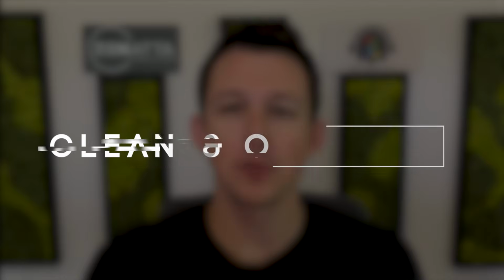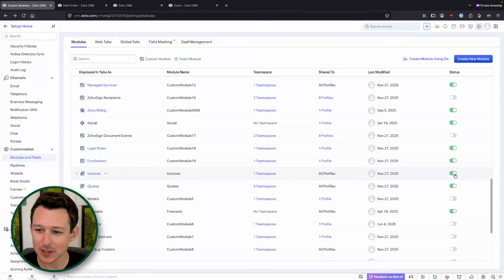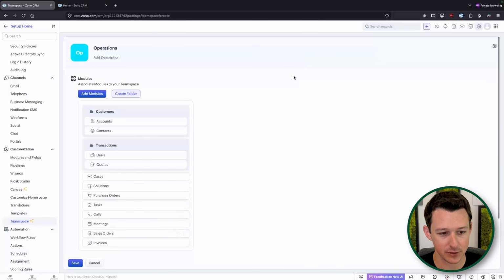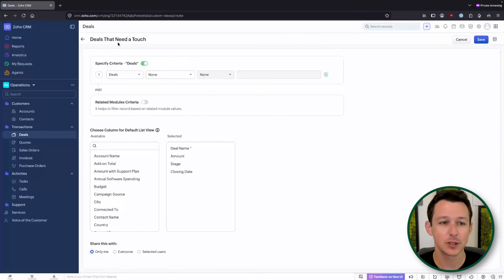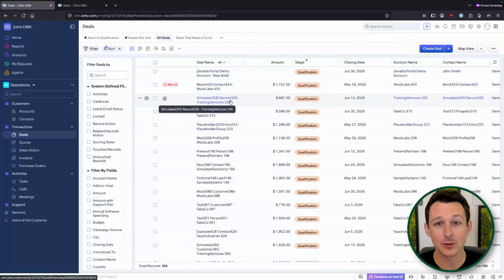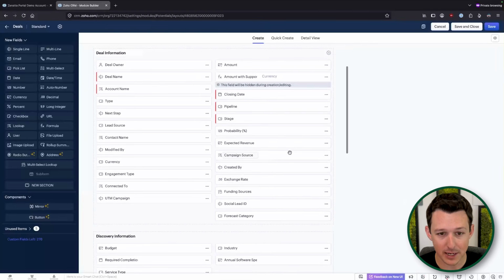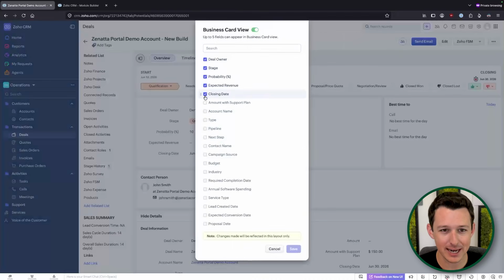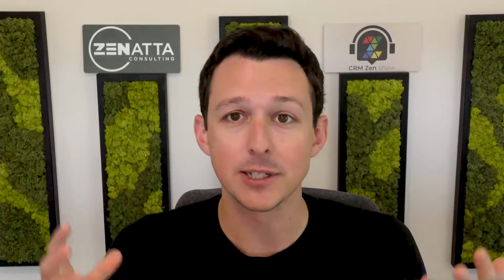Organize your Zoho CRM || Beginner Tutorial for CRM Customization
Zoho CRM cleanup is one of the fastest ways to make your CRM easier to use, easier to train on, and easier to manage over time. In this tutorial, you’ll learn practical ways to clean up Zoho CRM modules, organize teamspaces, create custom views, simplify record layouts, remove unused fields, customize the business card, and reorder related lists.

This step-by-step Zoho CRM tutorial is designed for CRM admins, sales teams, operations teams, and business owners who want a cleaner, more organized system without rebuilding their entire CRM. These quick cleanup tips can help reduce clutter, improve user adoption, and make everyday CRM work much more efficient.

🎬 *TIMESTAMPS* 🎬
0:00 Intro
0:19 Remove Unused Modules
2:59 Team Space Management
6:28 Custom Views
10:13 Organizing Fields on a Record
14:42 Organize Business Card
15:48 Related Lists